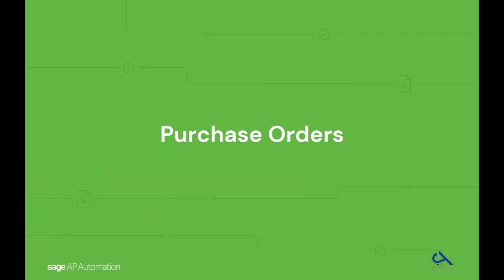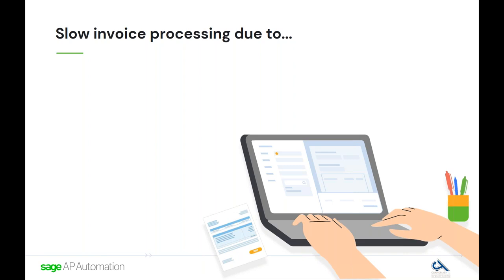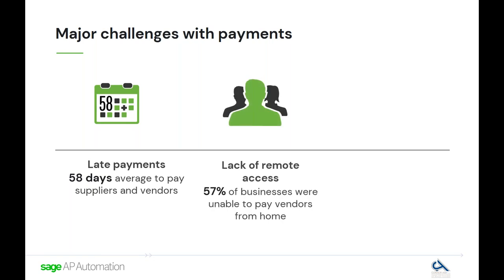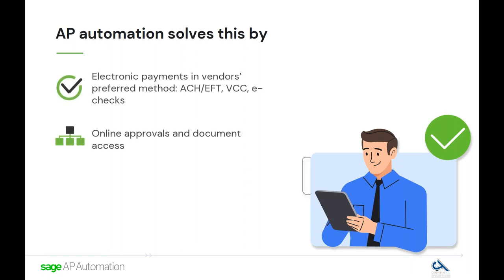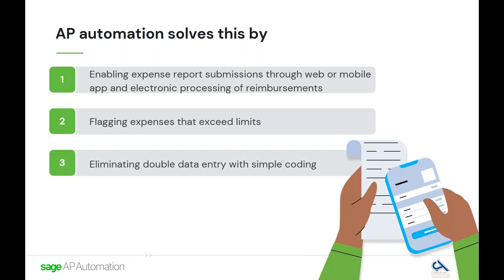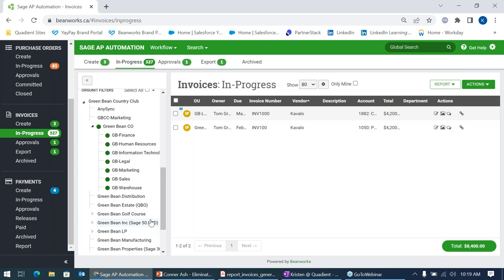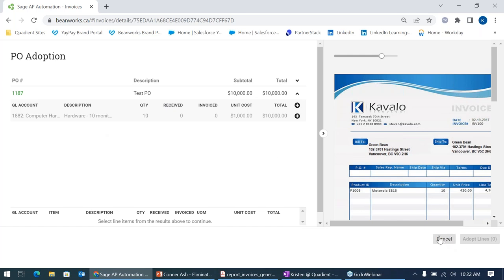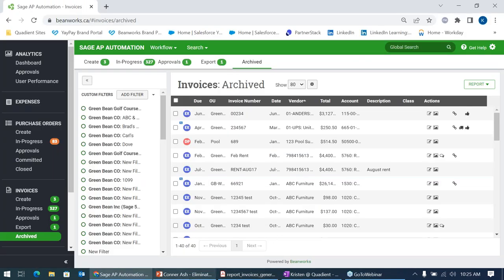Sage 100 – How to Streamline and Automate Your Accounts Payable Workflow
Watch this webinar to learn about the common practices that disrupt the flow of accounts payable and how you can solve them by integrating Sage AP Automation with your Sage 100.